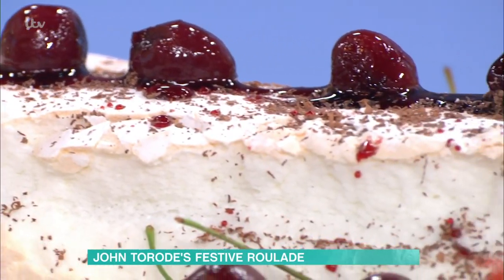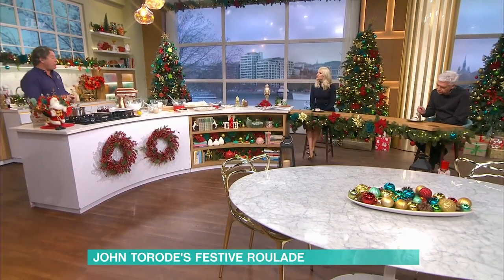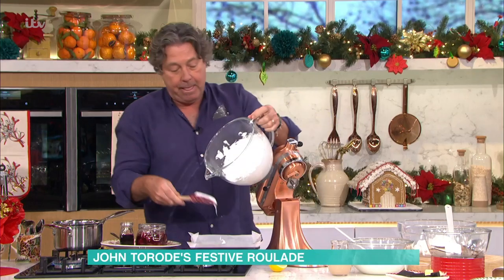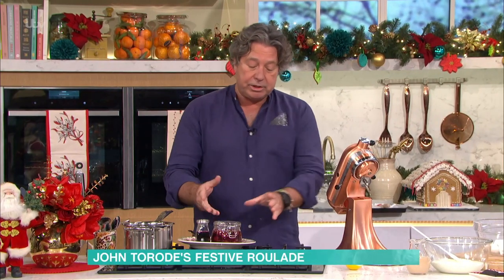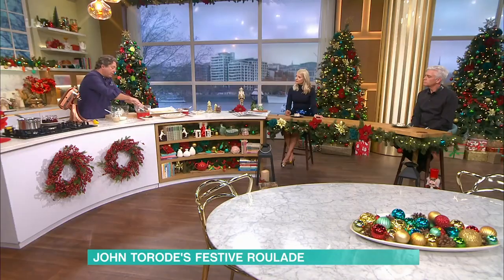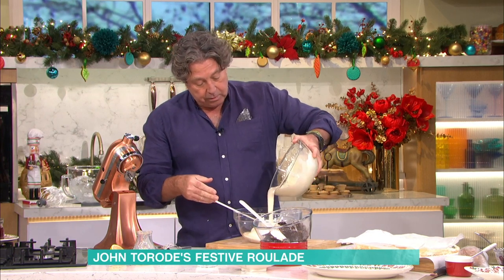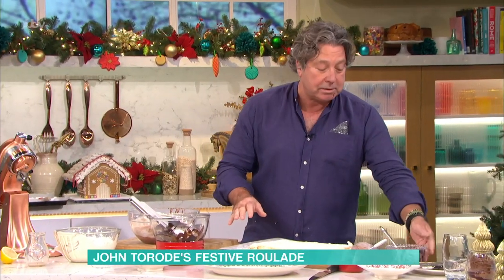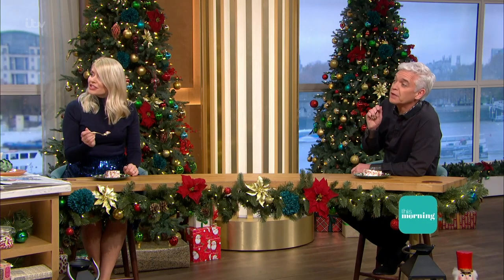John Torode's Delicious Bailey's Christmas Dessert | This Morning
John Torode is combining the classic festive drink Baileys with chocolate, cherries and light fluffy meringue, to make the most delicious Christmas treat. In fact, we think it might just be the best dessert ever.